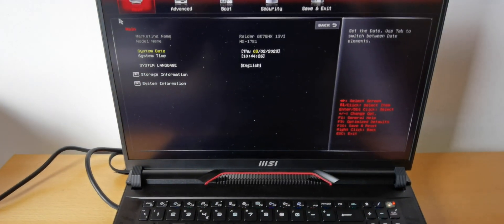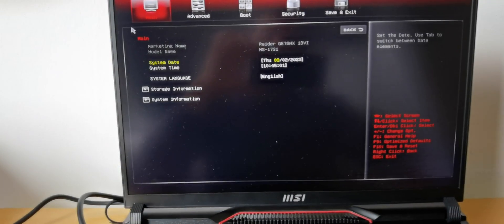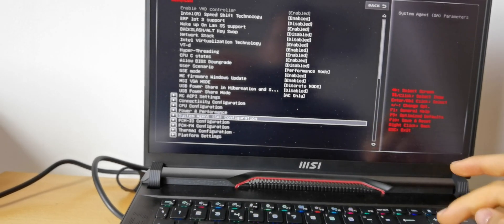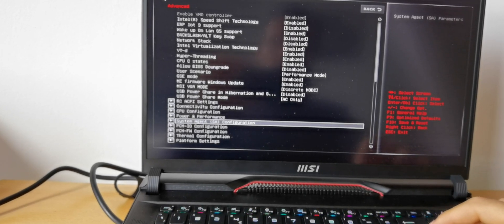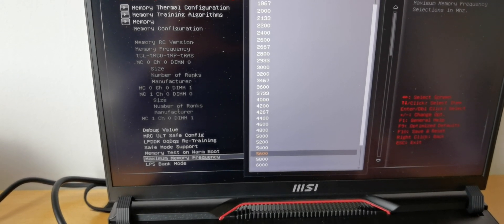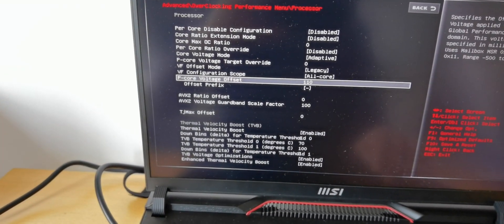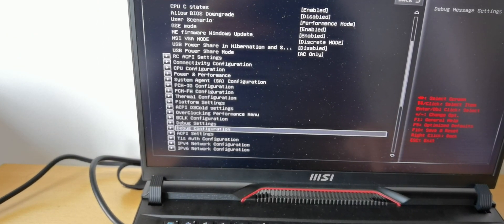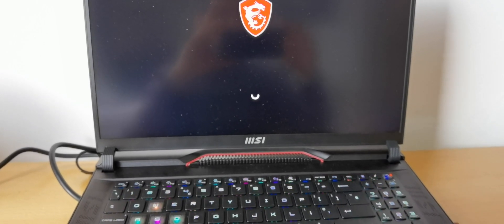how to undervolt msi ge78 gt77 cpu and how to change ram frequency in bios msi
msi ge78hx
4090 gpu